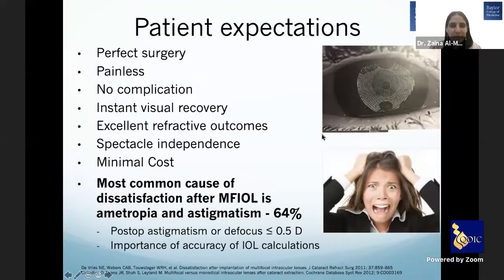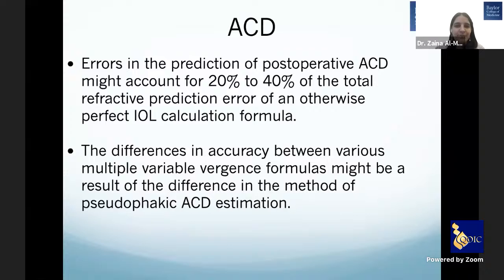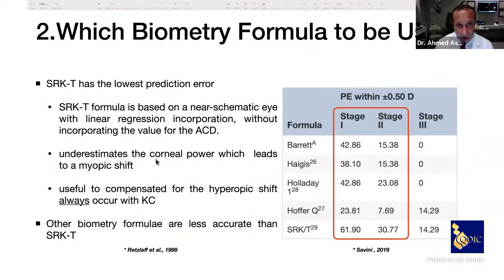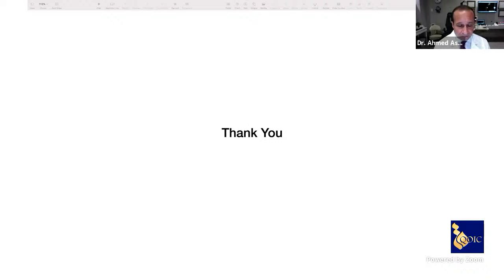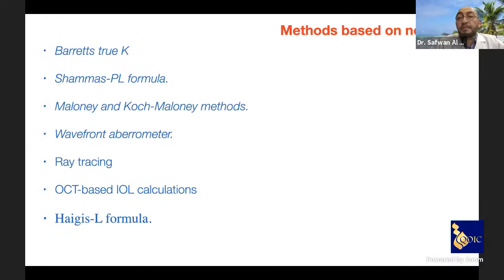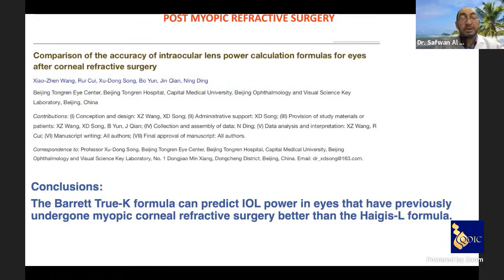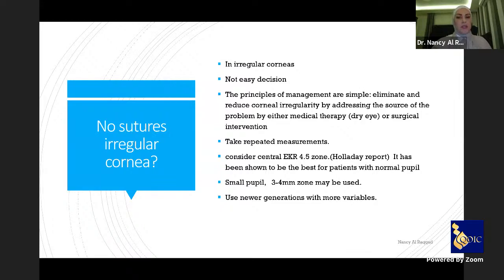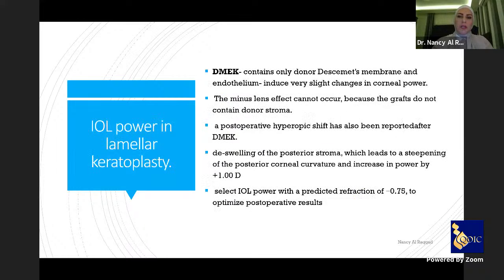Cataract III QOIC 2021